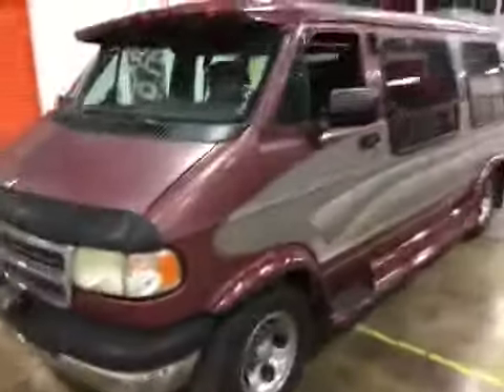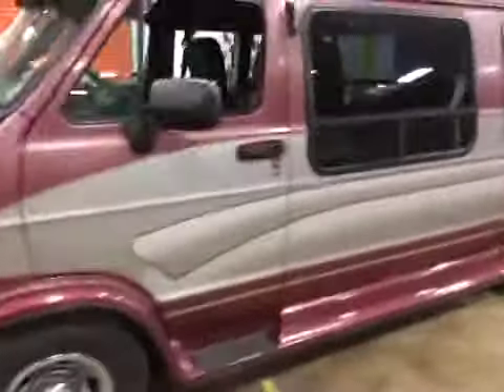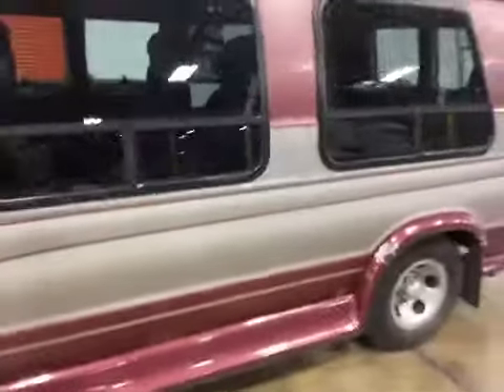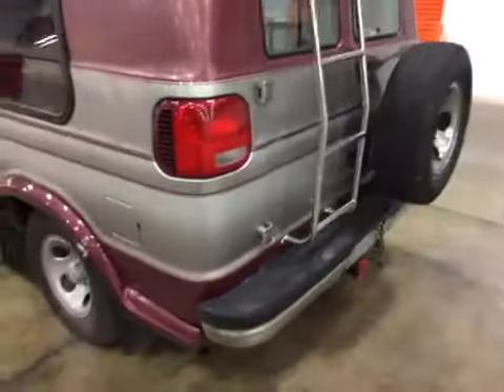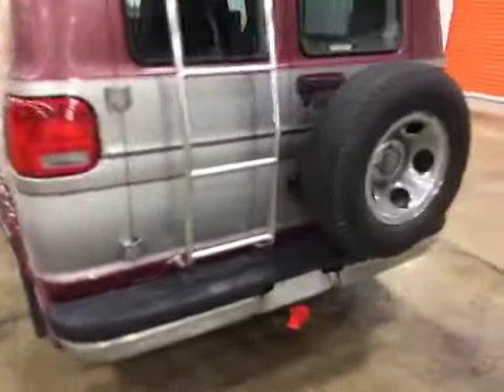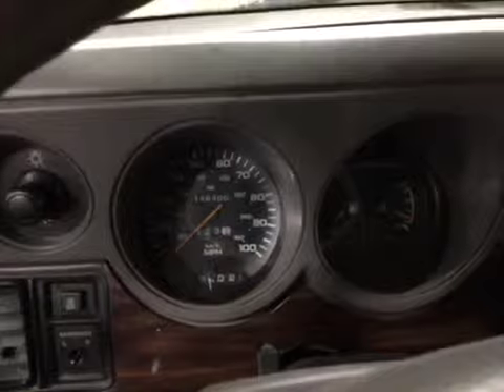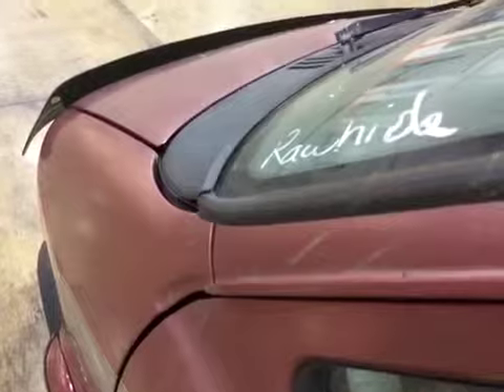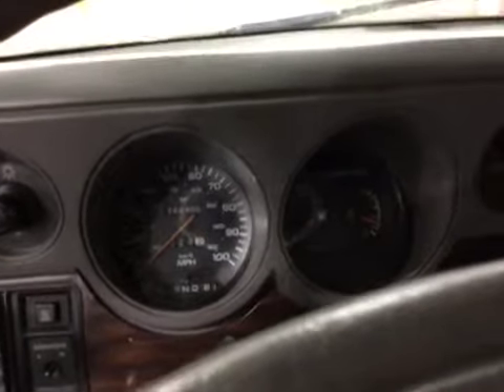Bmak Auctions 1997 Dodge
MECHANICAL AND TEST DRIVE: Engine and transmission runs strong. Suspension componets are badly worn and alignment off.